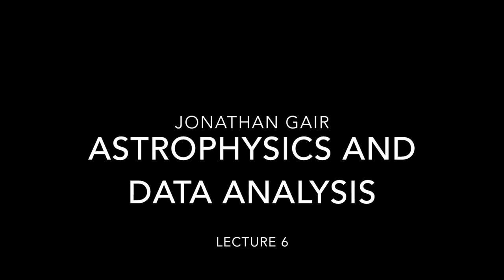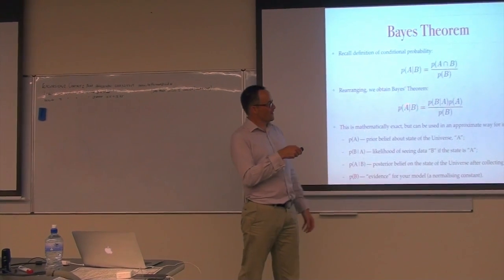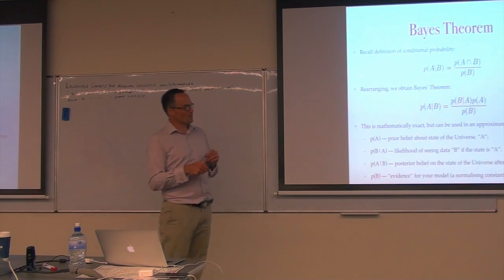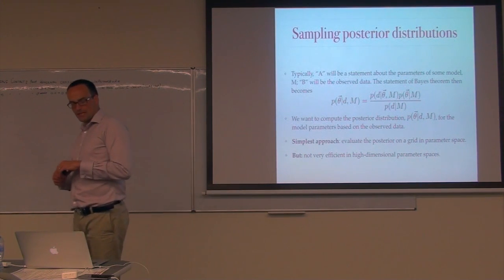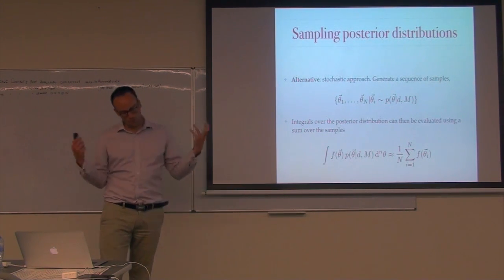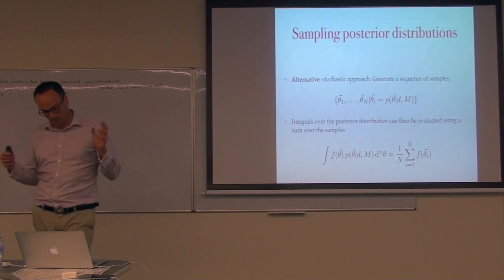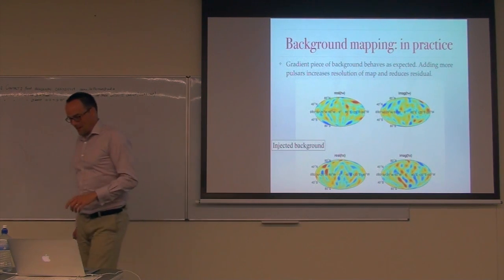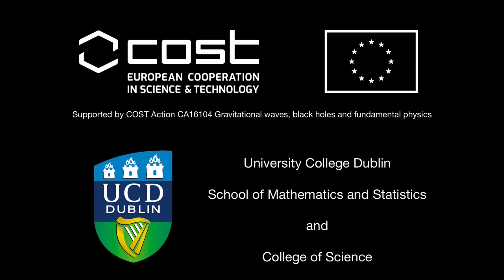Astrophysics and Data Analysis - Lecture 6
Lecture by Prof. Jonathan Gair.